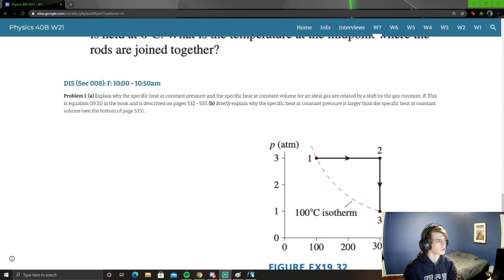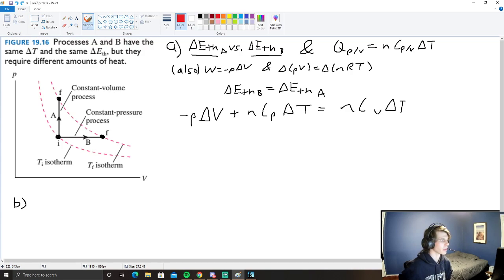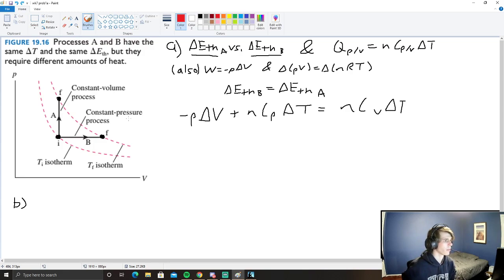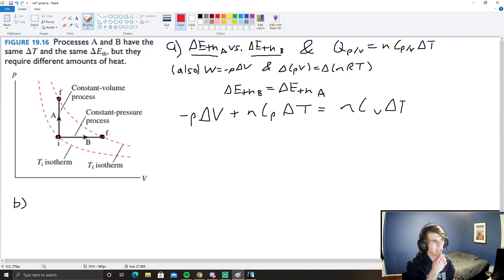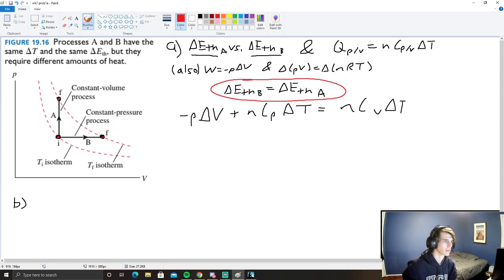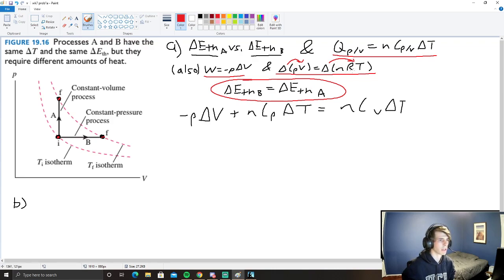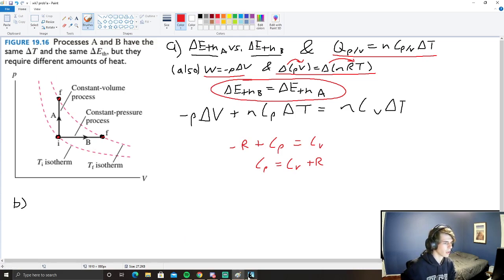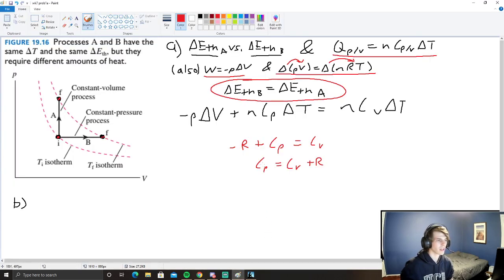Physics 40B Week 7 Prob 1 Explainer Video